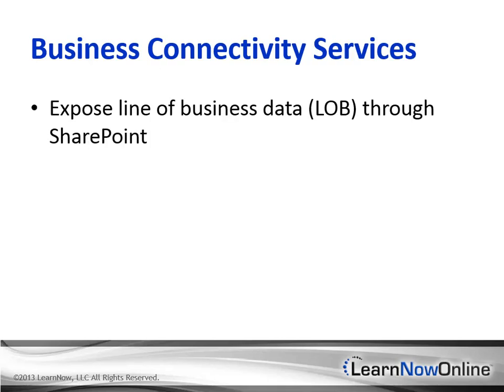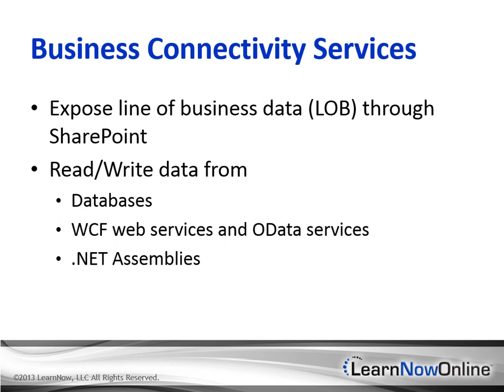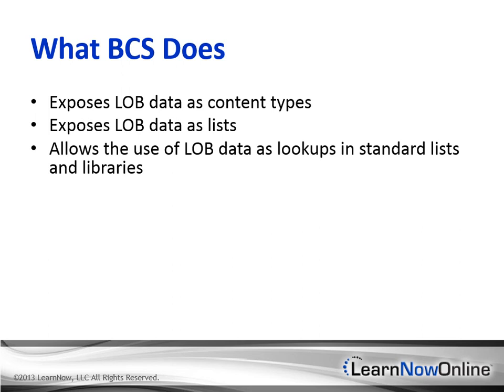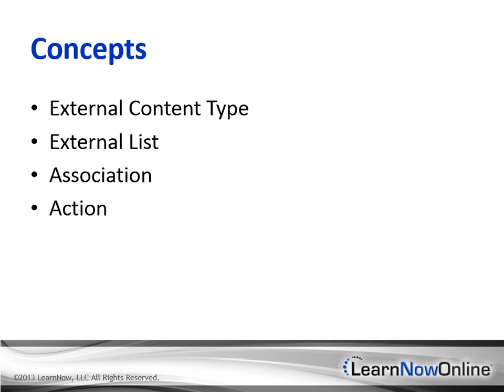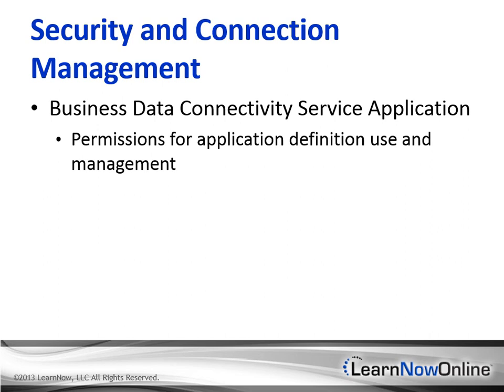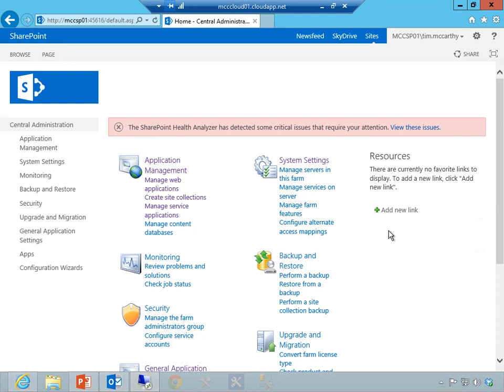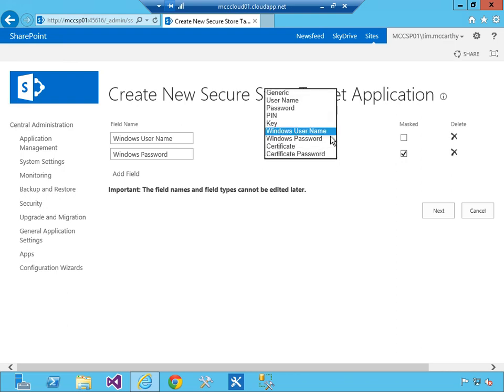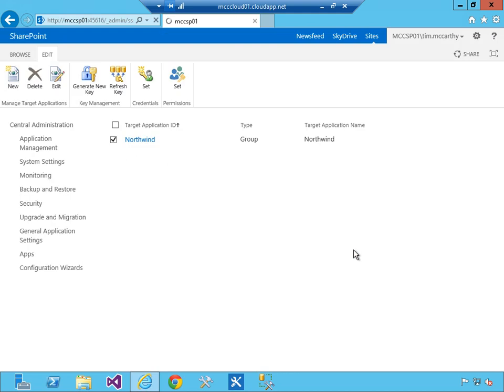Business Connectivity Services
Business Connectivity Services (12:49)
• Introduction (00:19)
• Business Connectivity Service (02:31)
• What BCS Does (02:10)
• Concepts (01:55)
• Security/Connection Management (01:56)
• Demo: Looking at Secure Store (03:46)
• Summary (00:09)